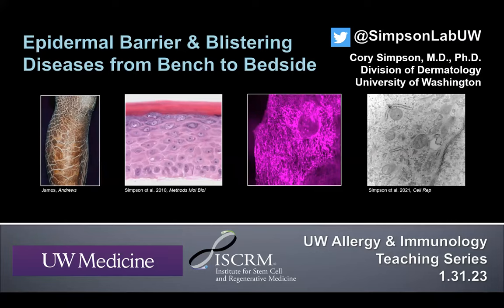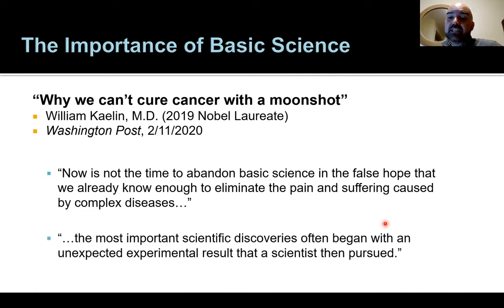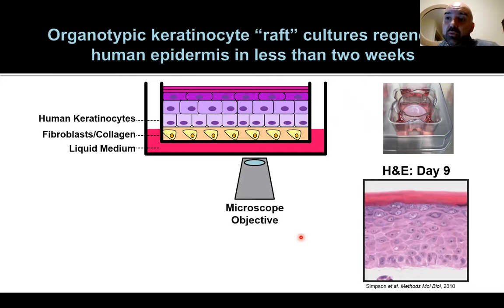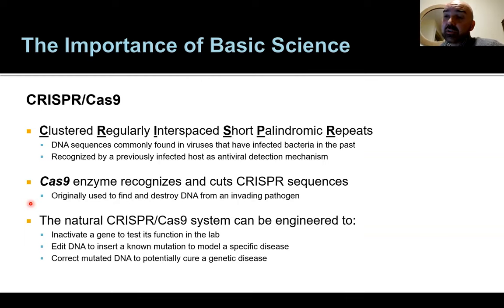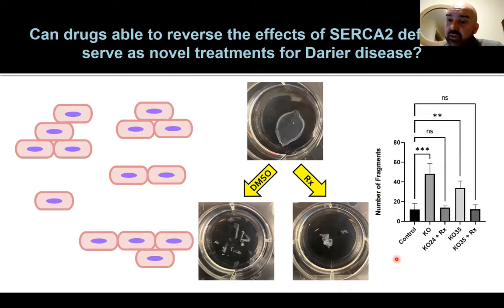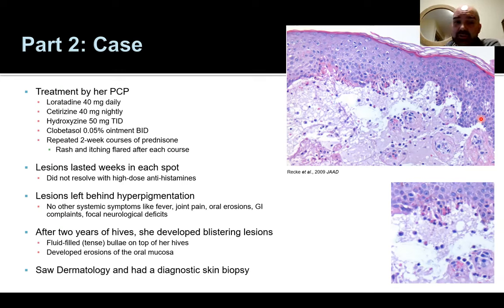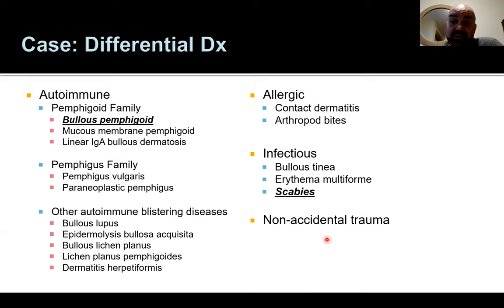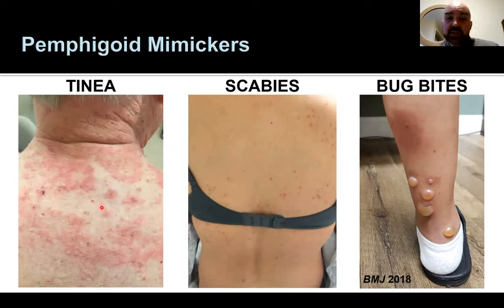1/31/23 Epidermal Barrier & Blistering Diseases from Bench to Bedside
Cory Simpson, MD, PhD, FAAD, Assistant Professor, Division of Dermatology, Department of Medicine, Institute for Cell & Regenerative Medicine, University of Washington